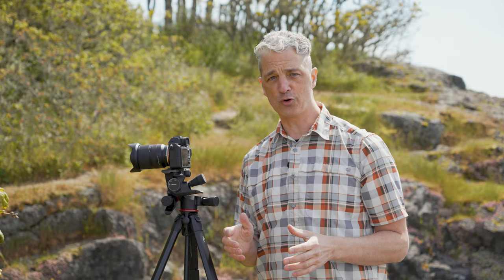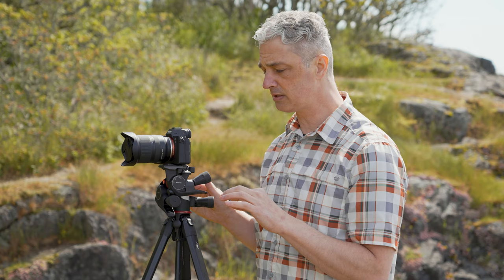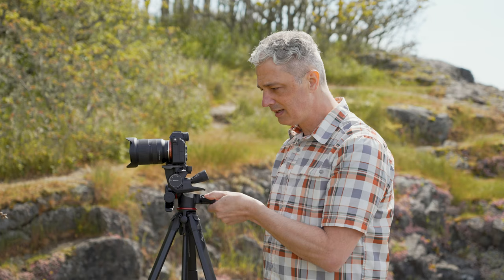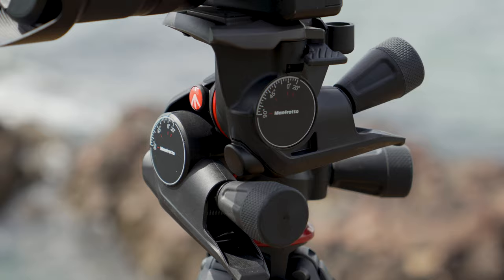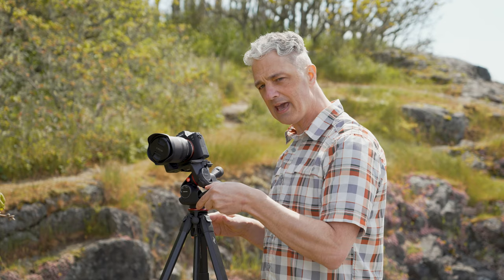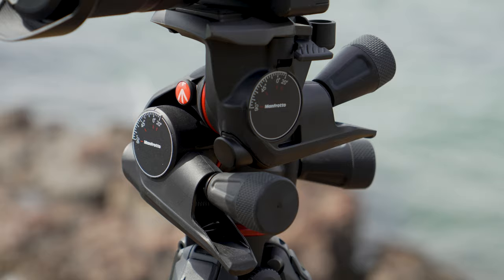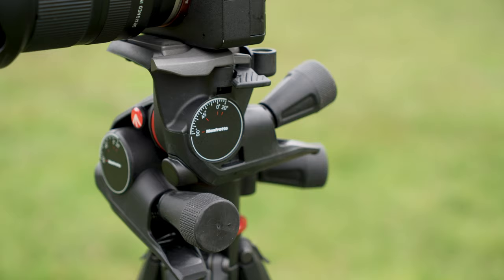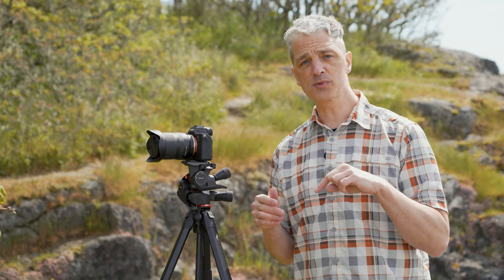BEST PHOTOGRAPHY TRIPOD HEAD by Manfrotto, or is it?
Townley Visual Media

My review of the new Manfrotto XPRO Geared Three-Way Pan/Tilt Tripod Head.

00:00 Introduction
00:35 Function and Design
01:10 Micro Adjustment Knobs
03:17 My Thoughts
03:50 Conclusion

Editing by Nicol M

If you are interested in any of the other gear I'm using, let me know and I will be happy to provide a link.

-~-~~-~~~-~~-~- PRIVACY POLICY and FULL DISCLOSURE:
Tim Townley is a participant in the Amazon Services LLC Associates Program, an affiliate advertising program designed to provide a means for sites to earn advertising fees by advertising and linking to Amazon.